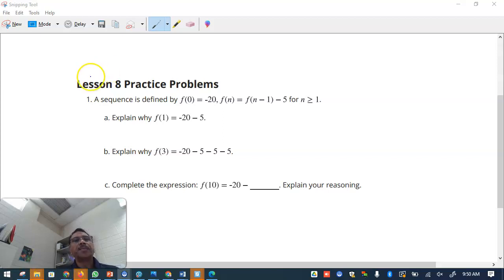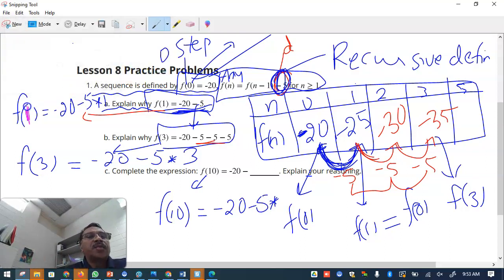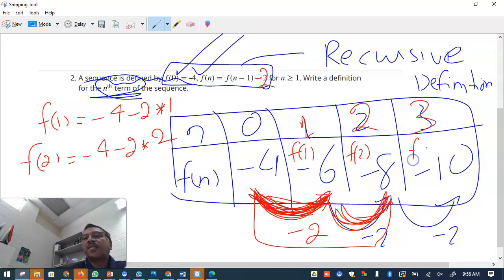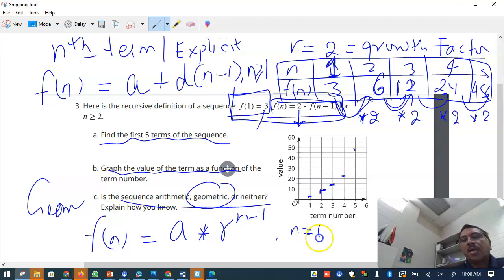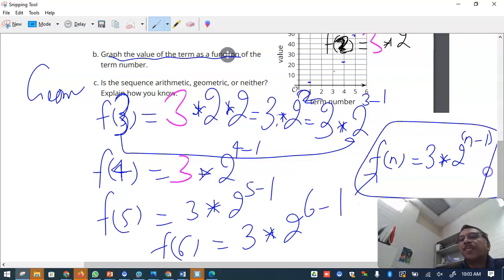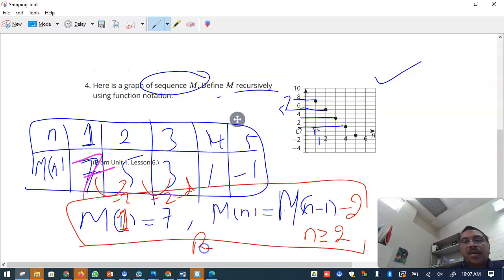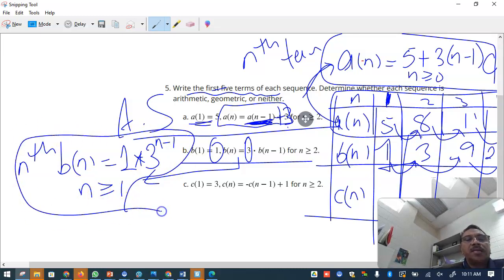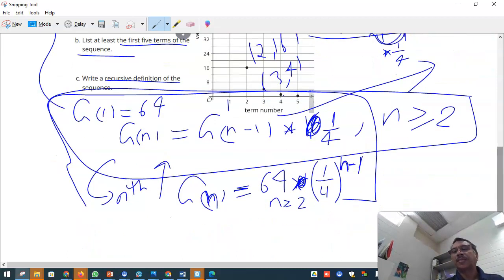IM Alg 2 less 8 unit 1 Cumm Pract. probs.